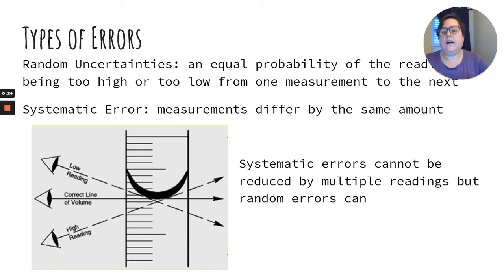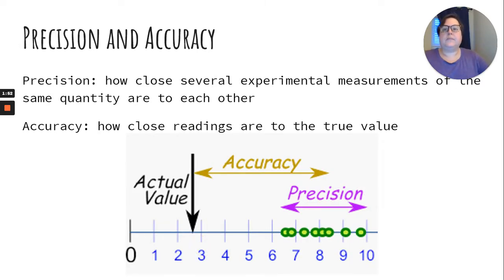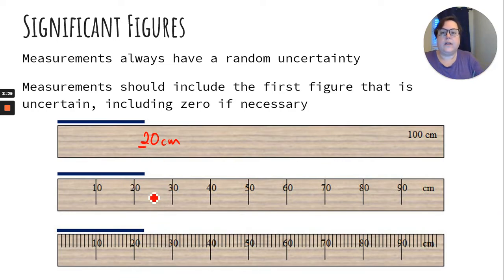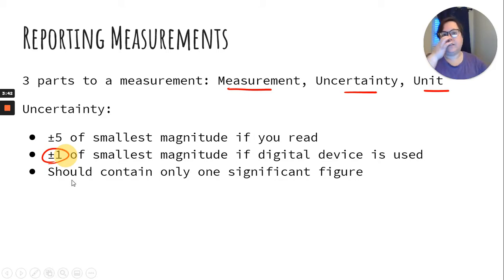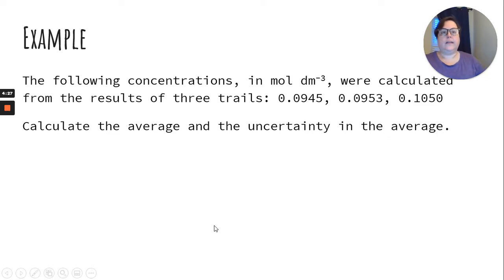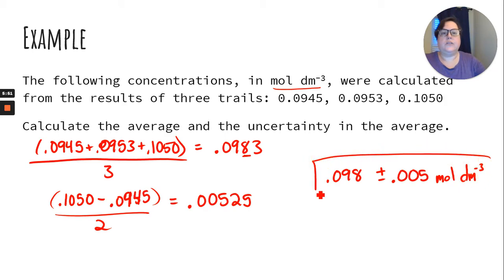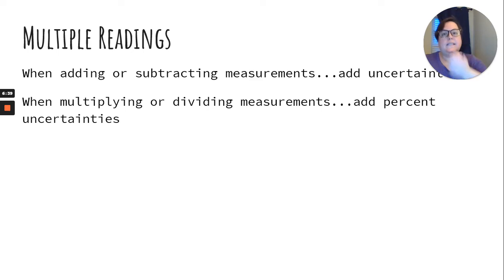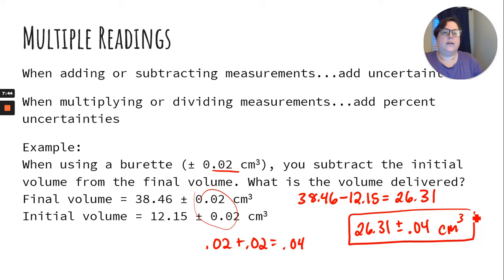11.1 Uncertainty and Errors in Measurement and Results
Students will look at uncertainty and how it is manipulated with measurements.